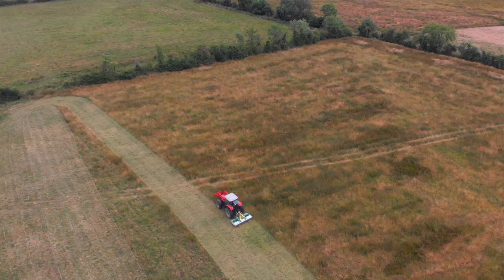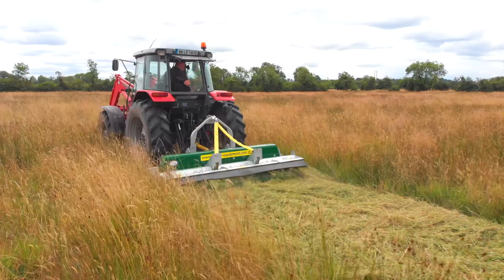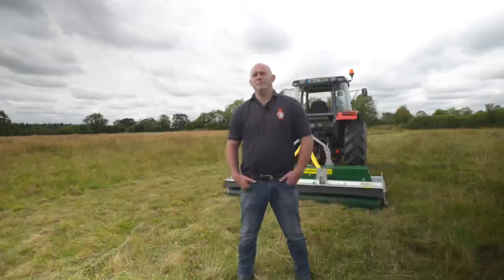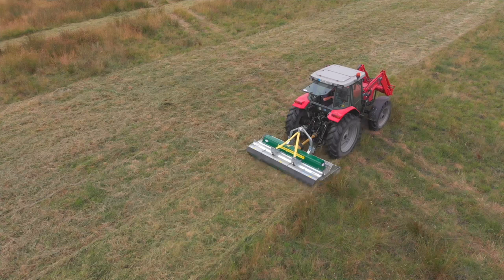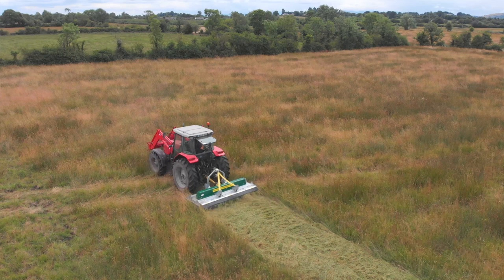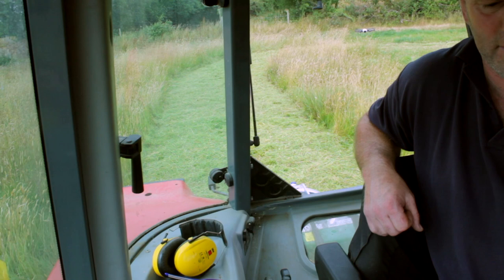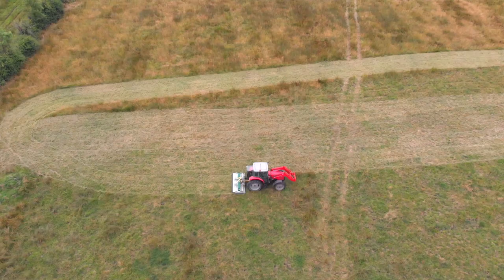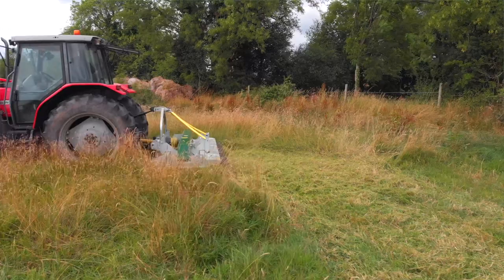John Hayes picks Major 2.8m Cyclone for his Hereford beef farm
Irish rugby legend John 'The Bull' Hayes knows a winner when he sees one. The design and high-quality build of the Major 2.8m Cyclone mower is well suited for the varying conditions on his Hereford beef farm in Cappamore, Co Limerick.

“There’s two sides of the farm: the hillside and the lower side. The Cyclone does a good job on the heavier stuff that you need to clean off. On the other paddocks where cows have grazed off, the Cyclone can get in and fly along on higher forward speed and just clean the rest like standard topping. So we can do both jobs on one machine.”